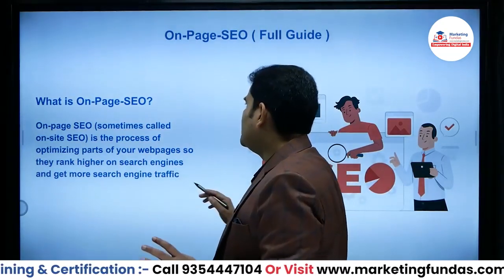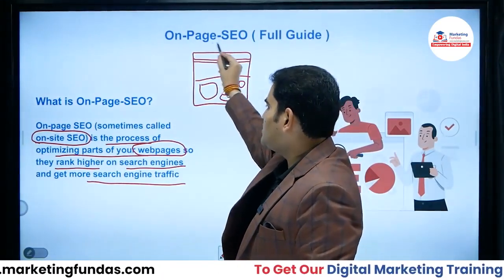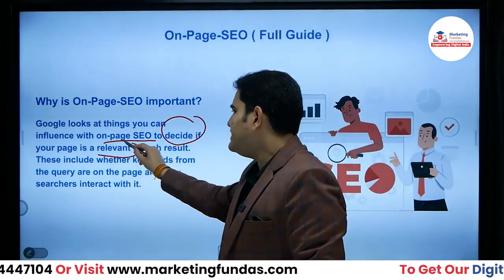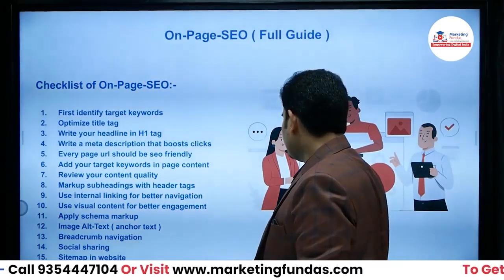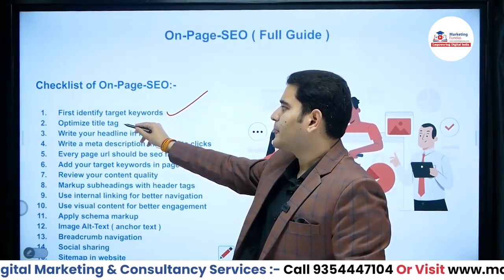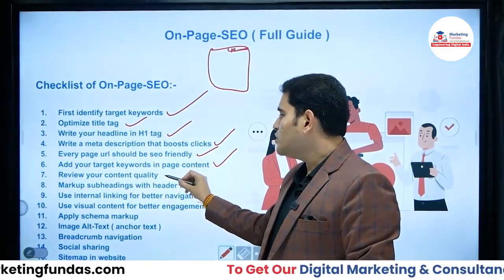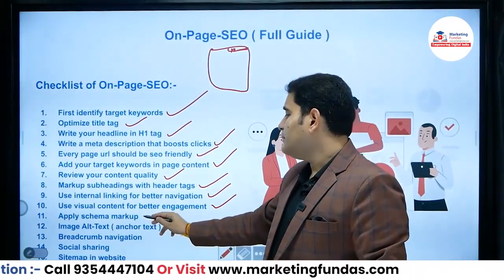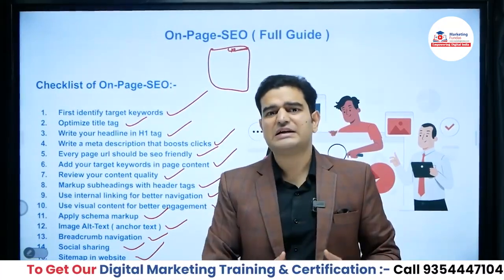What is On Page SEO | SEO On Page Activities 2024 | On Page SEO Course by Marketing Fundas Global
What is  On page SEO and Types of On Page SEO Activities Full Guide in English.